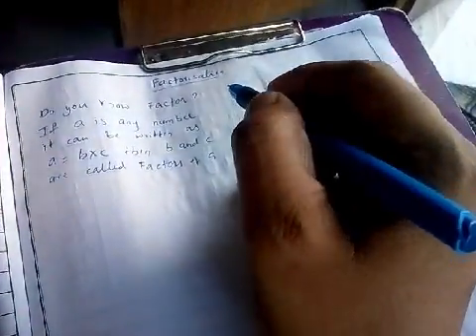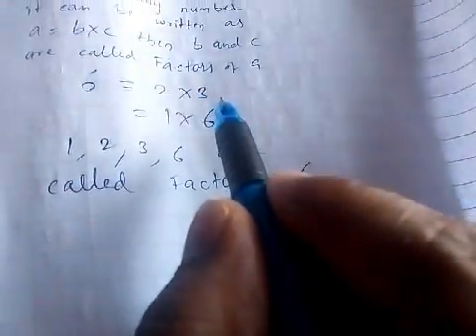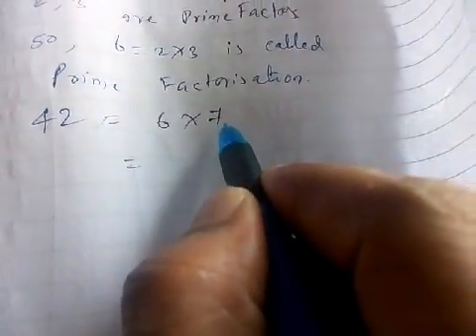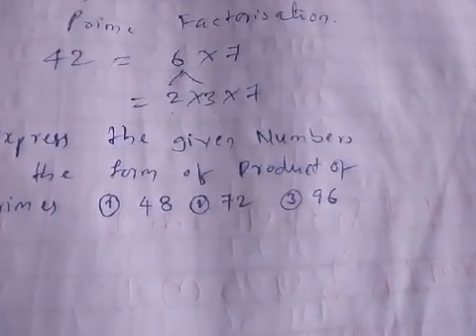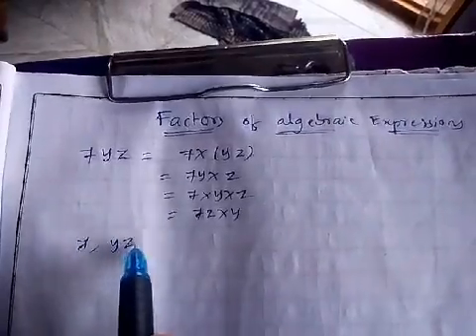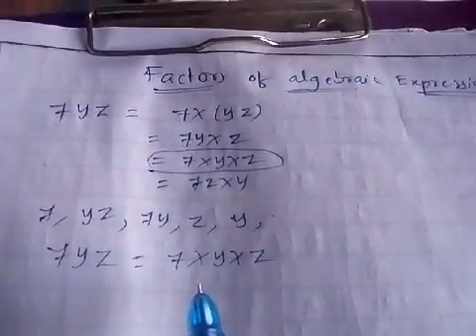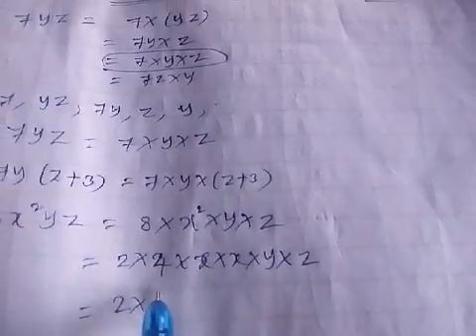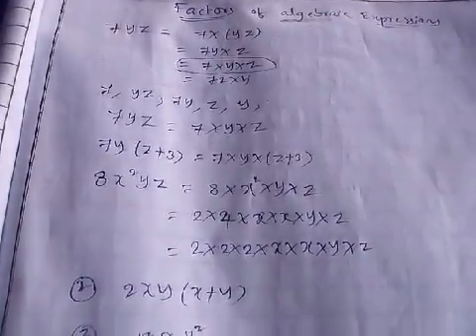8th maths factorisation introduction